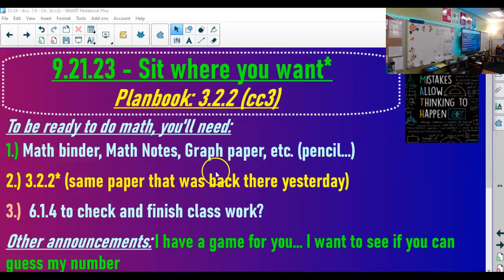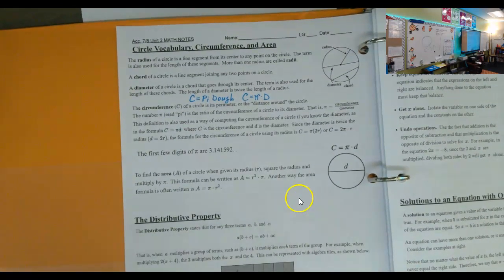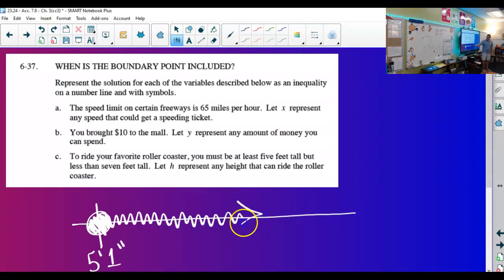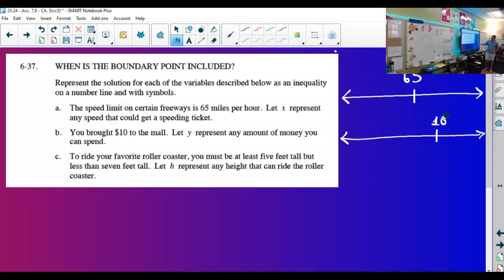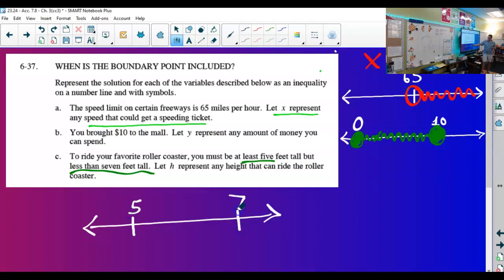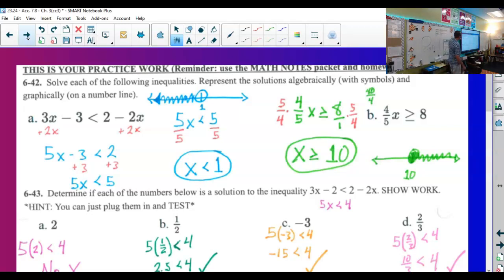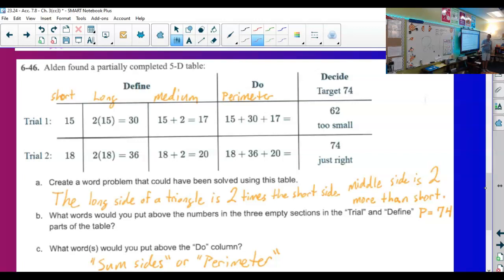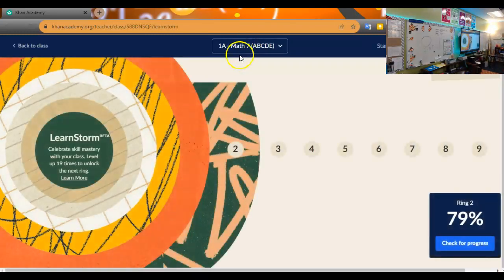9.21.23 - Acc. 7/8 - Not much lesson; HW check and new notes